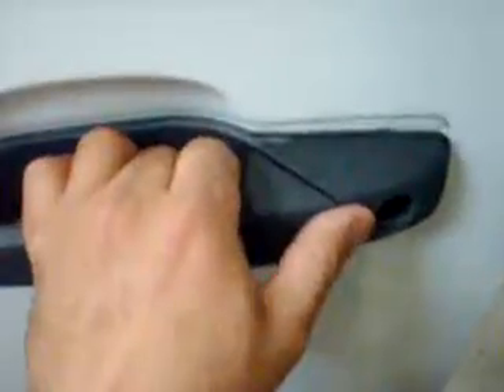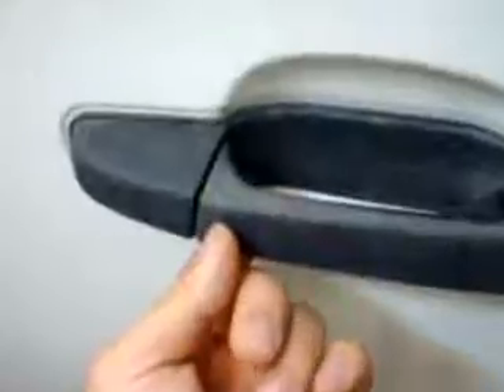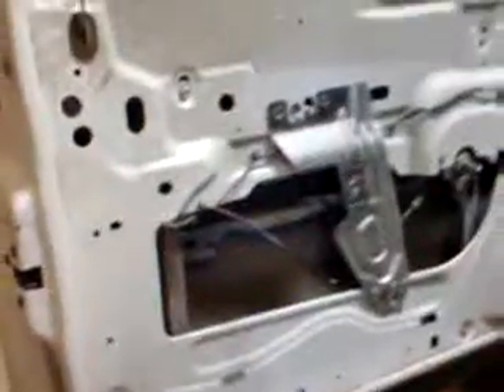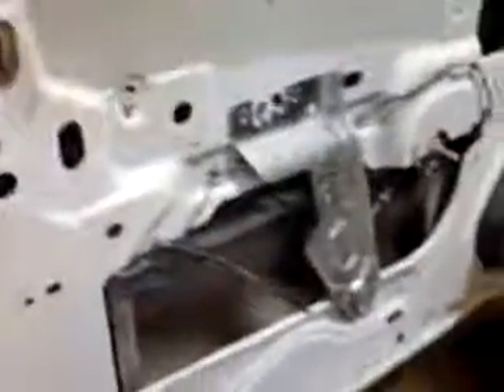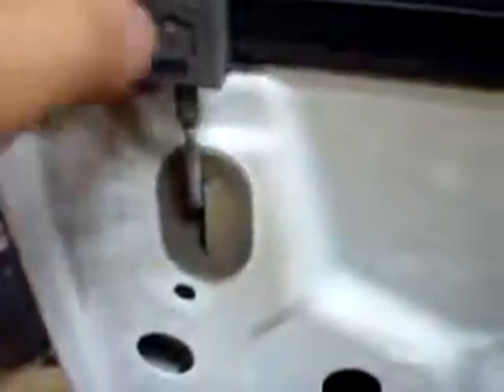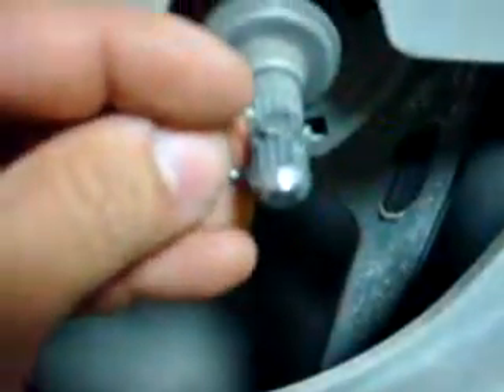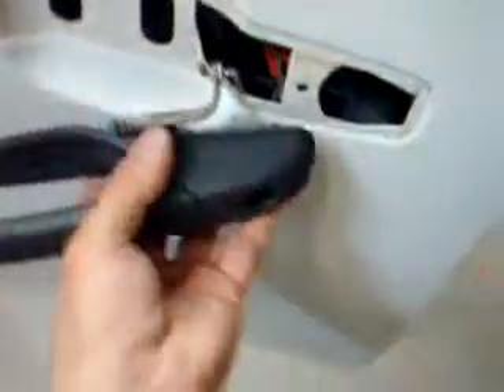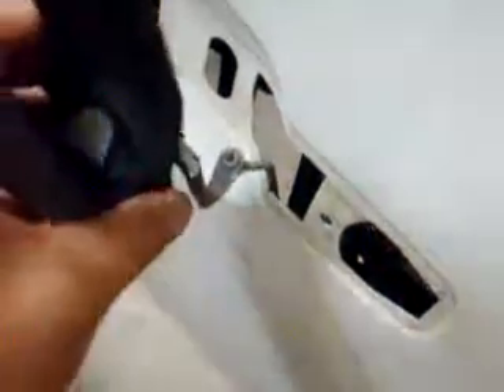chevy outside door handle replace 07-13